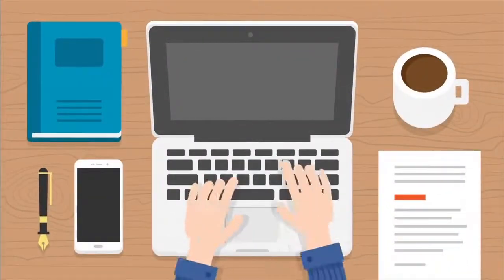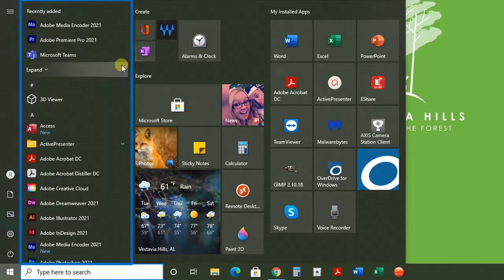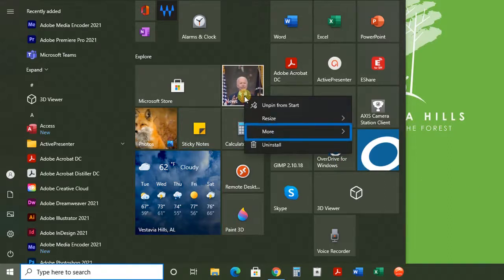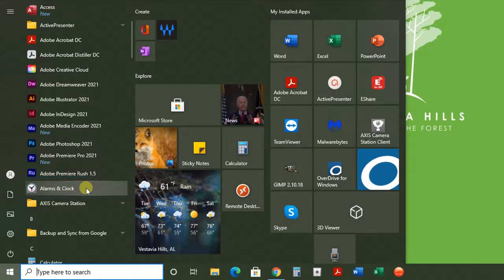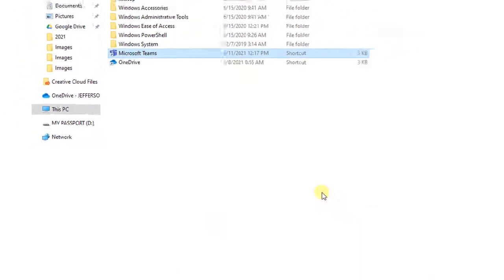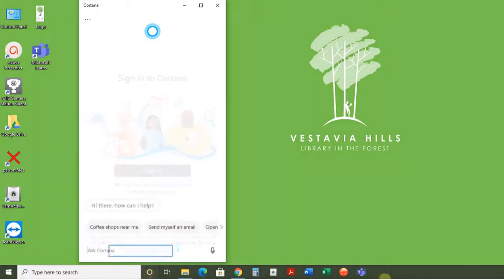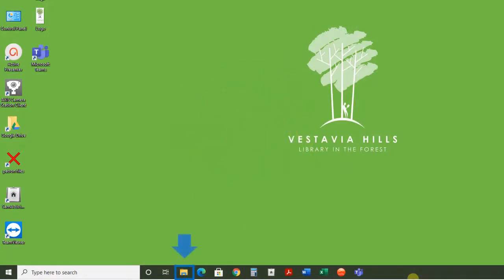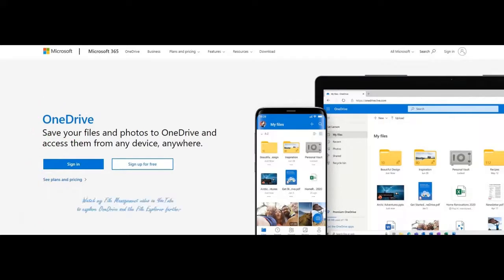Tech in Ten: Windows 10 Basics Part 1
Tech tips in 10 minutes or less! Brush up on your Windows 10 skills in this introduction to Microsoft’s latest operating system.